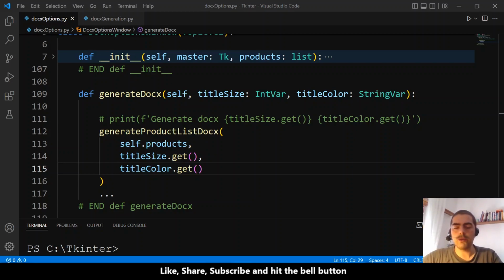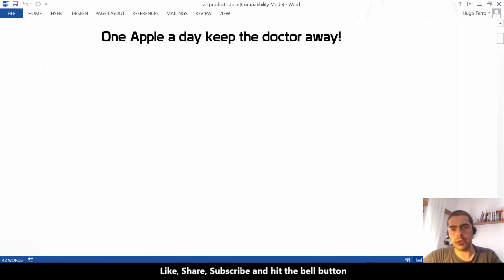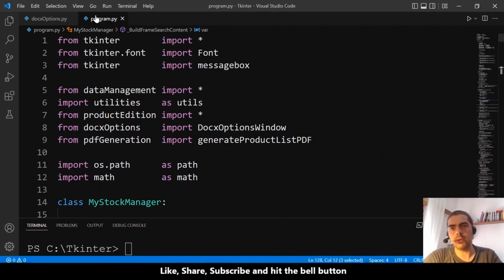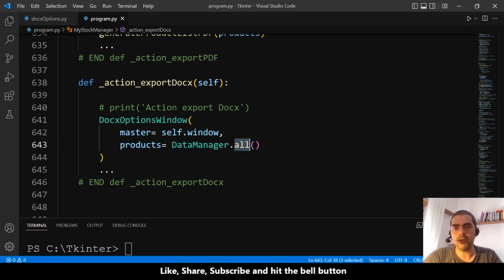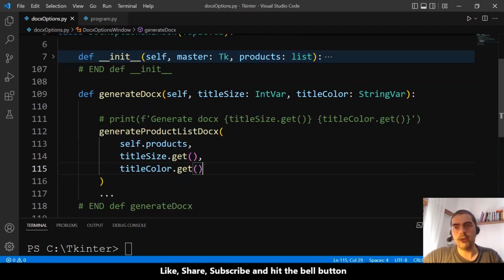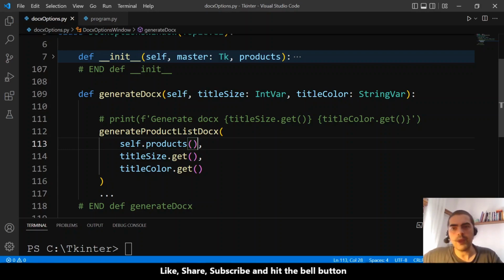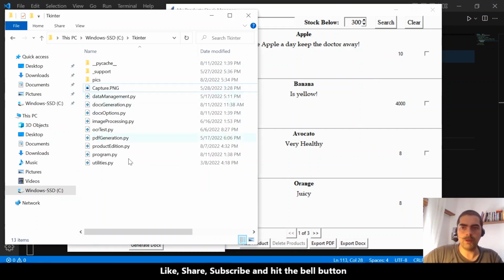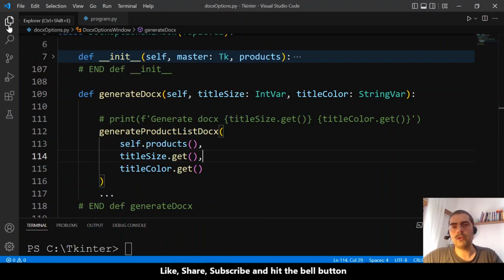Python TkInter 🇬🇧 🇺🇸 Stock Manager Bonus 4 [Part 11 of 11]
Using a CallBack to Get Products [Part 11 of 11]

Here we solve a small bug that happens when getting the products to show in docx document!